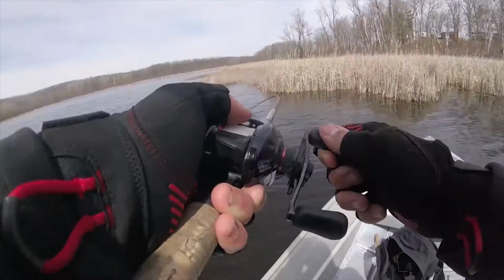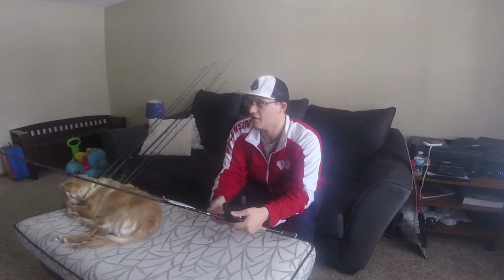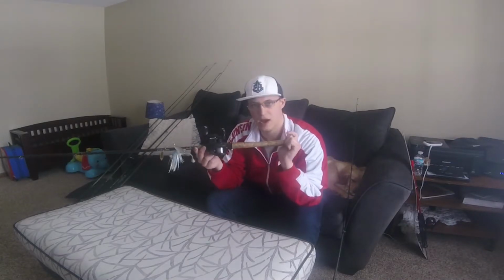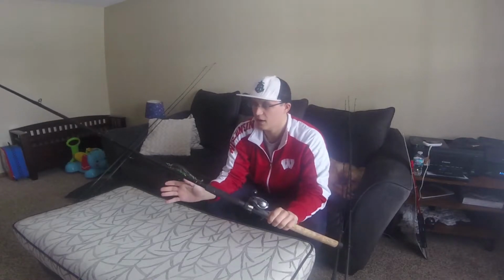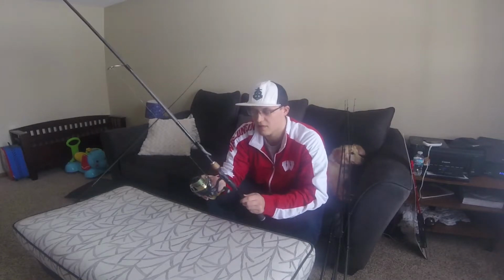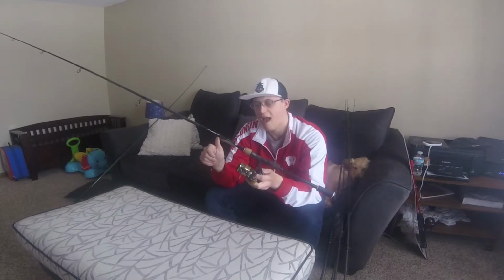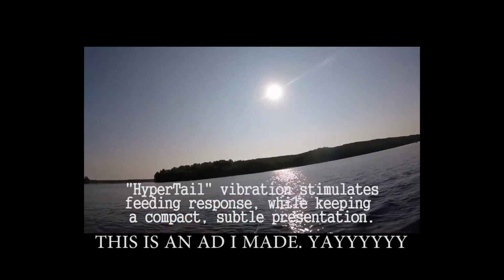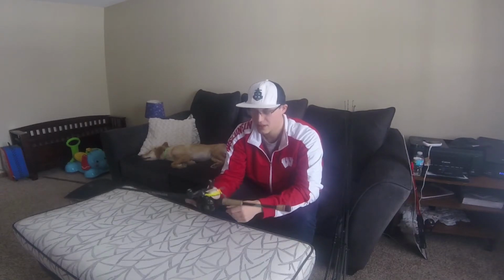2019 Rod and Reel Arsenal!!--Fishing Sponsorship Announcements!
BOOK A GUIDE TRIP!

Hope ya'll enjoyed! Maybe a couple more ice videos on the way before we hit the open water once again!!
--Kels

Facebook: Wisconsin Fishing and Outdoors